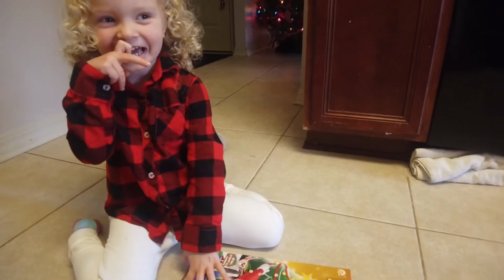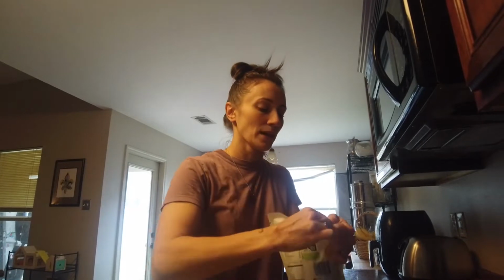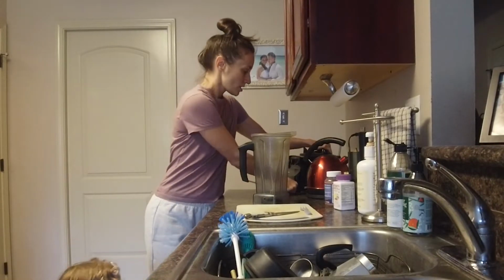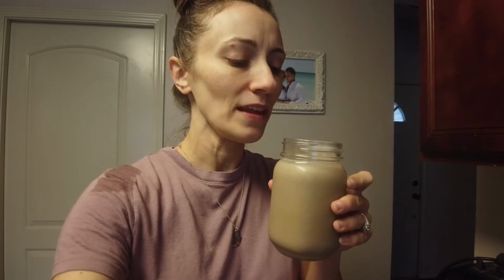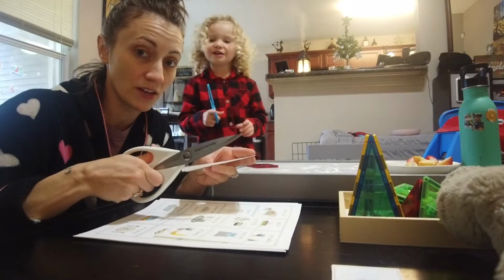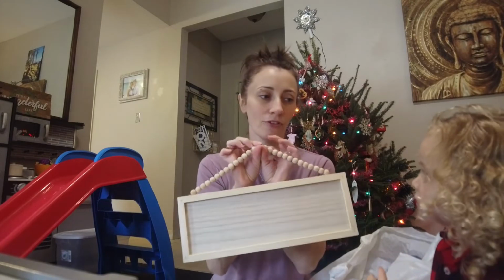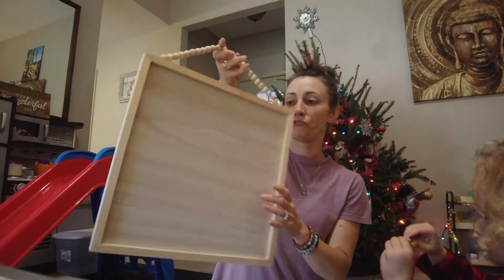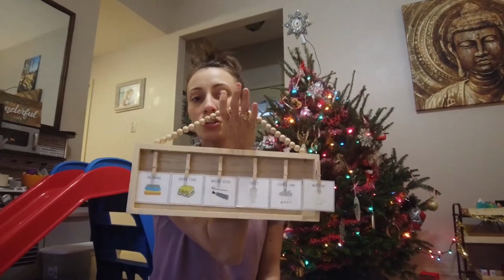She Got STUCK TO THE ICE! (then had a MELTDOWN)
Here's another vlogmas video for you all! It's a day's vlog, but also has some great tips for helping toddlers through the holidays and big transition times. Plus we also talk about the family realities and handling big feelings! Hope you're all having the happiest holidays!